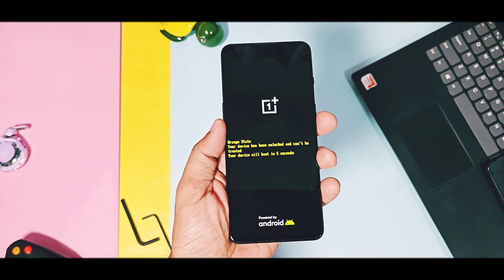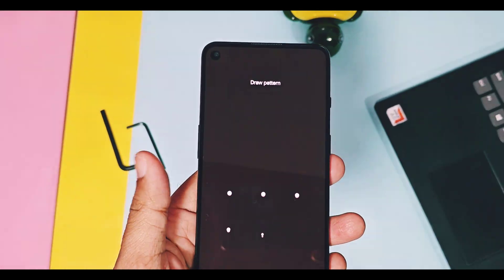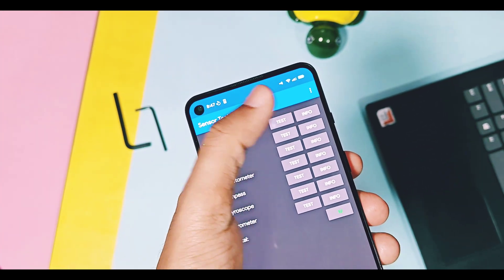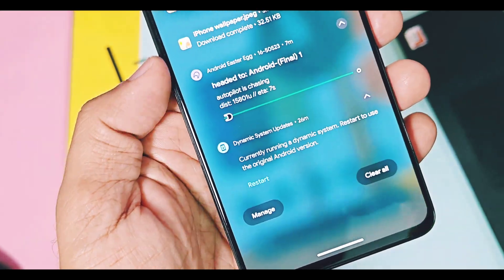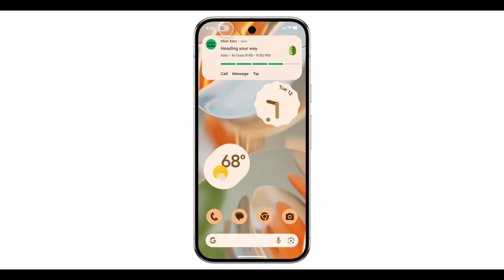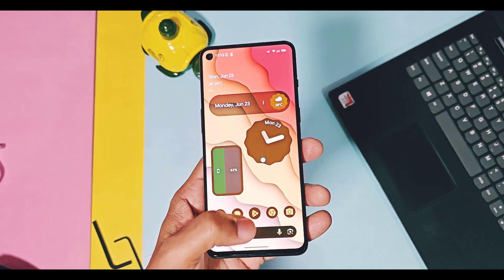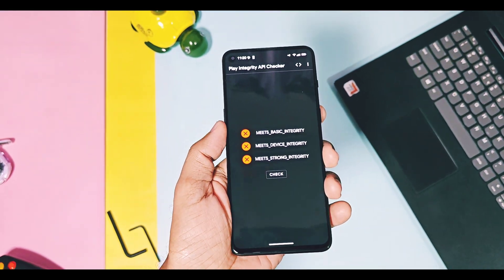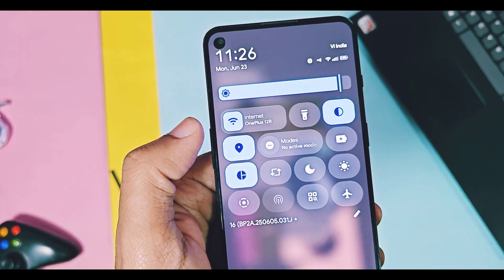Android 16 custom gsi rom project Breeze lineage OS & pixel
Hey what's up guys welcome back you are watching 4U tech.  Few days before we introduced the new custom rom called as Breeze os android 15.
Its  apure AOSP with combinations of pixel os and linageos stability, performance and features

You will find its indepth review given in i card video. Recently Breeze os trying to release there new android 16 based build but before release of final custom rom build they made available there  android 16 based custom gsi build.

Today in this video we are going to review this build, we will check out its new source base,  its working essential things , its new android 16 features, its major plus point that is performance and at end we discussed all of its bugs and missing android 16 features so watch this video till the end now without further do let's get started.
LineageOS android 16 is a free and open-source operating system for various devices, based on the Android mobile platform.

Project breeze is an AOSP based on linageos  ROM, with Google apps included and all Pixel goodies. We aim to provide an experience similar to Google Pixel phones with numerous performance enhancements and a small amount of useful additional features.

⚡ Download project breeze android 16 gsi for all android devices running with arm64 ab system partition :

00:00 intro and important info (must watch)
01:10 about device details of breeze OS
02:03  working essential things (must watch)
02:51 Android 16 expessive design (must watch)
04:07 new android 16 features (must watch)
05:44 Pixel fluidity (must watch)
06:09 All bugs and missing features (must watch)
07:53 Final verdict (must watch)
🚀 android 16 custom gsi rom project Breeze essense of lineage OS and pixel experience🔥
Project Breeze android 16
Project Breeze custom rom
Android 16 Custom rom pixel devices
Lineage os android 16
Linageos os 23
Lineage os 23 review
Linageos 23 install
Pixel experience with android 15 custom rom Pixel OS
Pixel experience android 16 custom rom
Pixel experience android 16
Pixel experience
Pixel experience review
Pixel OS android 16 rom update
Pixel OS update
Pixel OS android 16
Pixel OS review
Pixel OS android 16 review